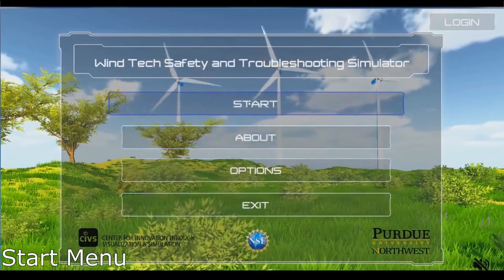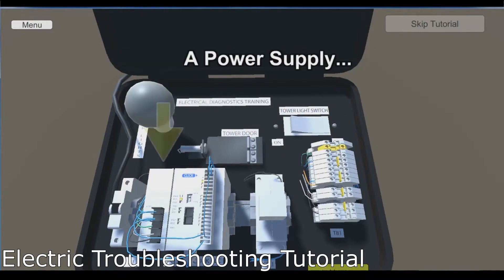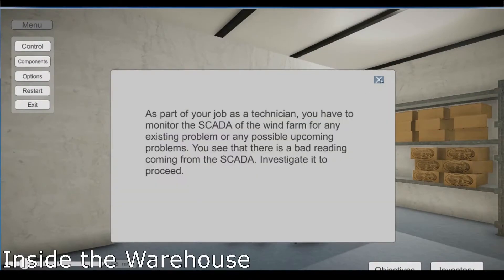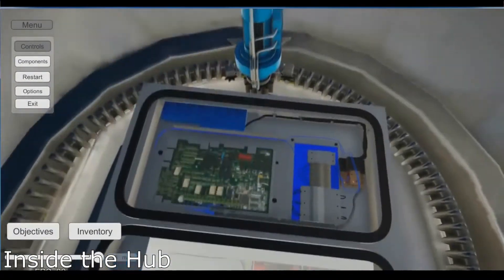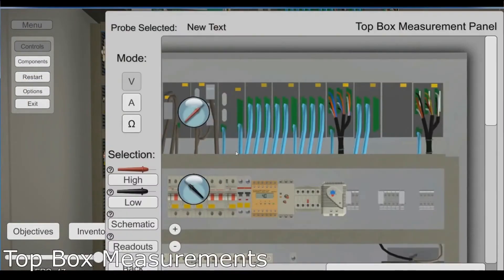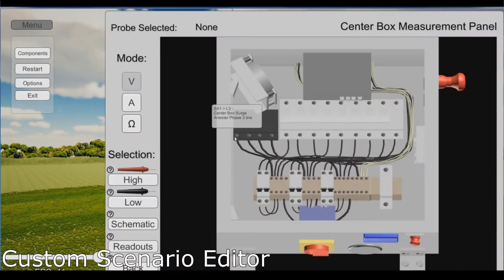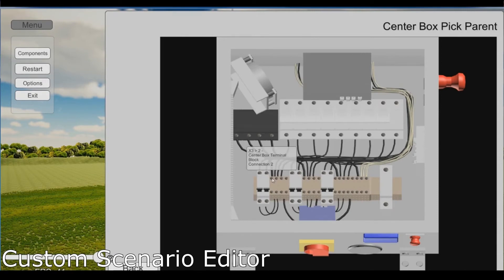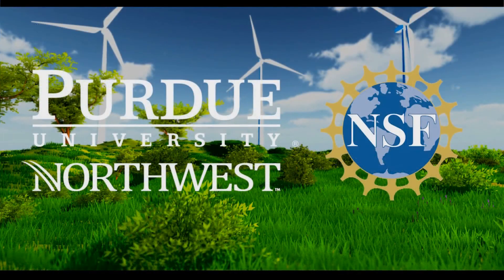Wind Technician Troubleshooting and Safety Simulator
Highlights from the Virtual Wind Turbine Simulator being developed at Purdue Northwest's Center for Innovation through Visualization and Simulation. The Simulator is a resource for community college wind technician and renewable energy programs. The simulator lets students practice troubleshooting and safety as a wind technician on a virtual wind farm.